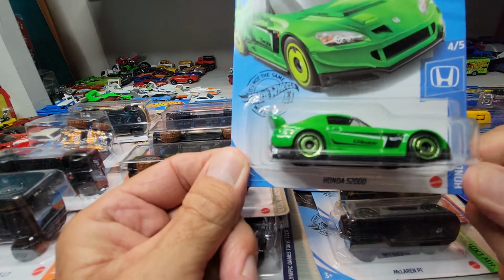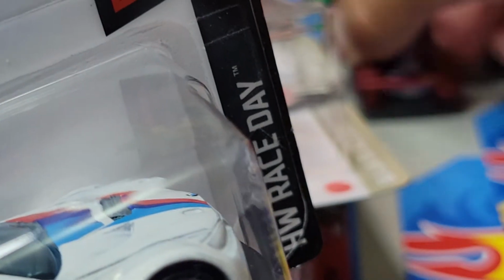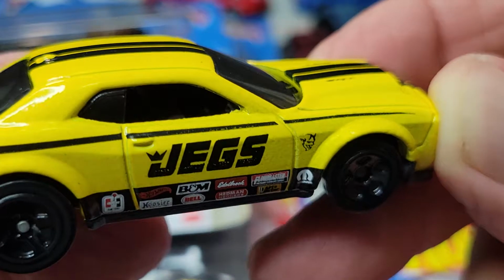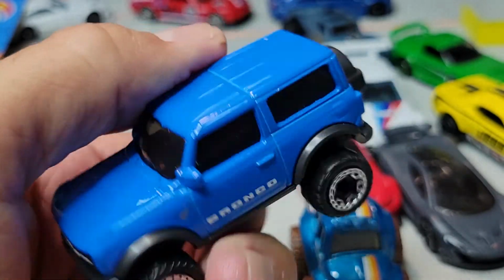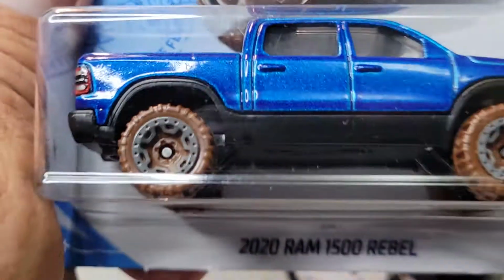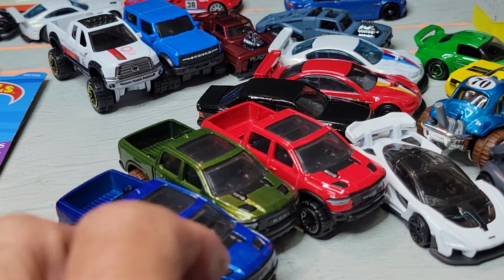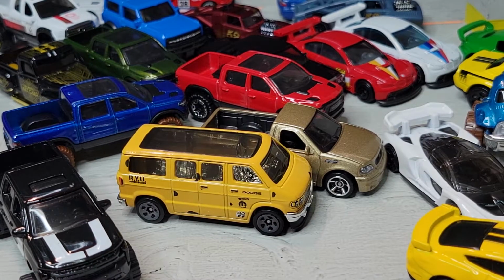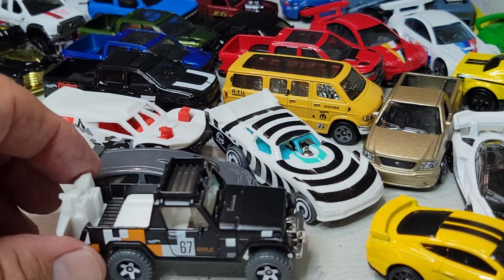Saturday night Hot Wheels show .